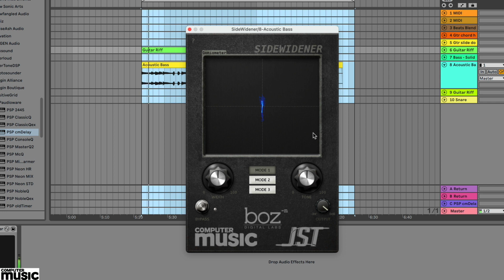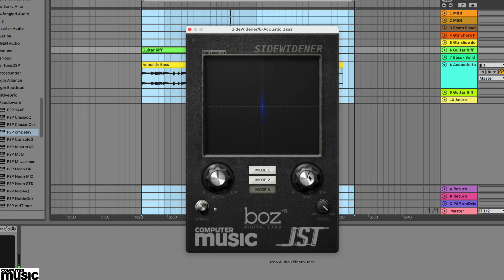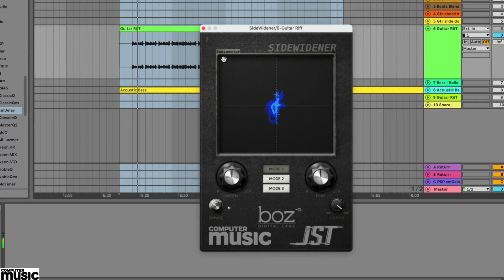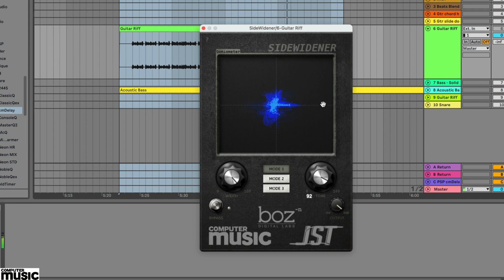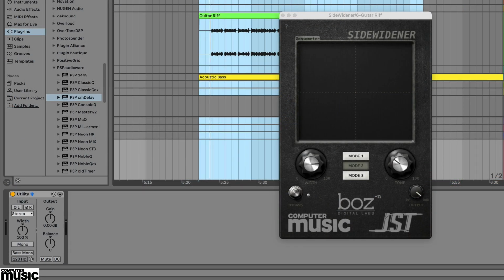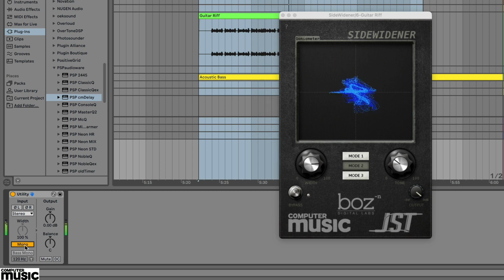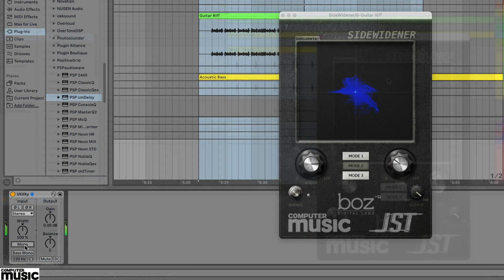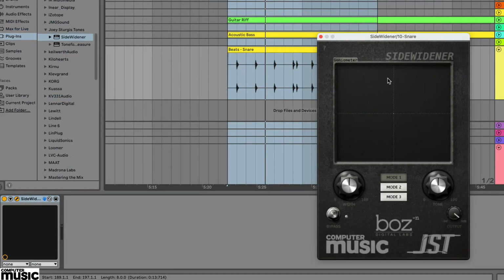How to do Everything 8: Delay P3 - Stereo widening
This video is to go with a feature in the April 2022 issue of Computer Music (issue number 306).

OR DIGITAL
Zinio Digital issues